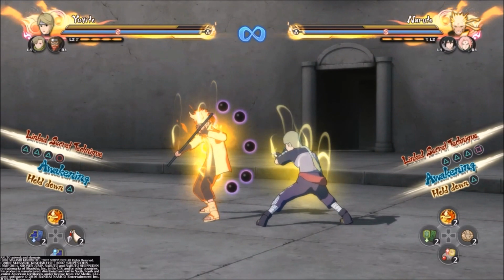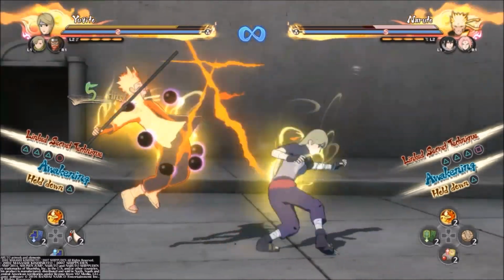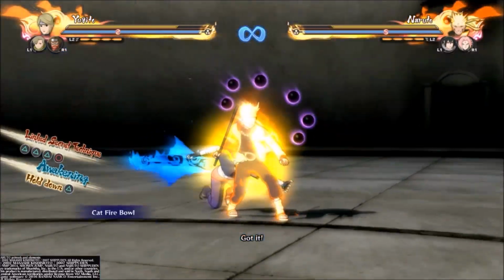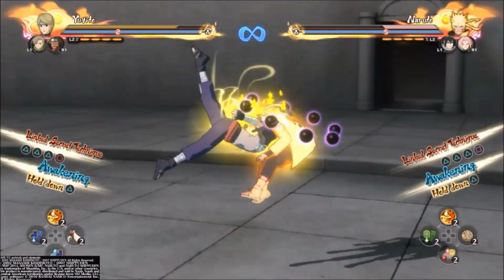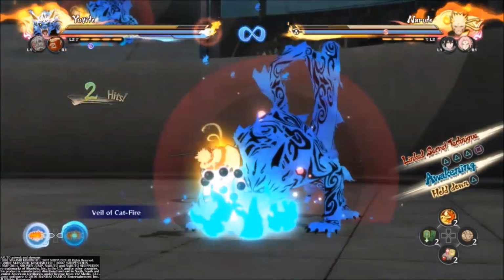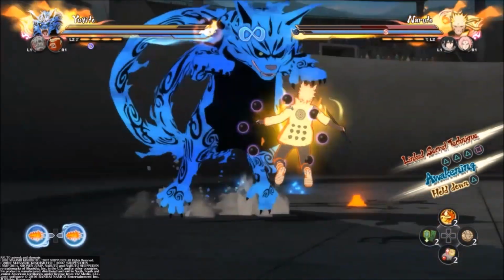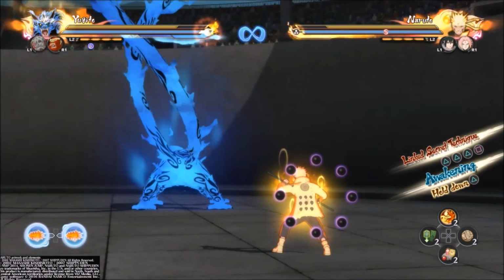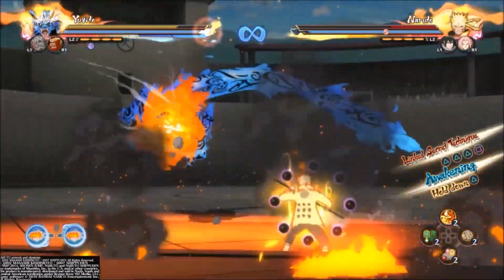Yugito Nii Beginner/Exstensive Guide - Naruto Ultimate Ninja Storm 4 Road To Boruto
Yugito in Naruto Ultimate Ninja Storm 4 is character that excels in close range to mid range combat. She's a great character pick for those wanting a fun straightforward character that can compete with the better characters in the game.

And don't be greedy SHARE your happiness with friends.